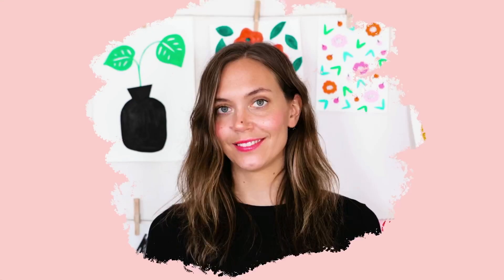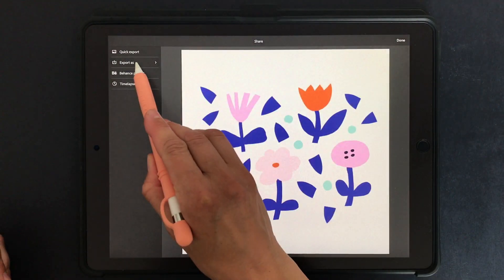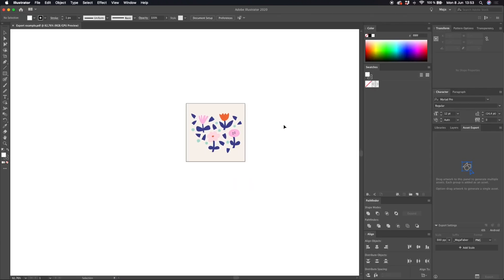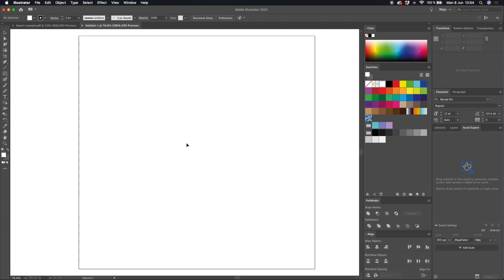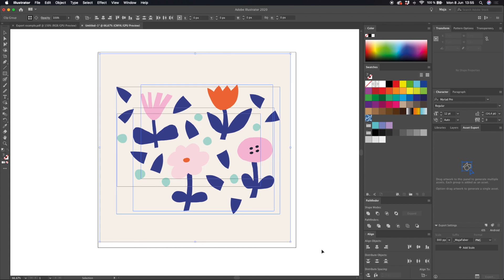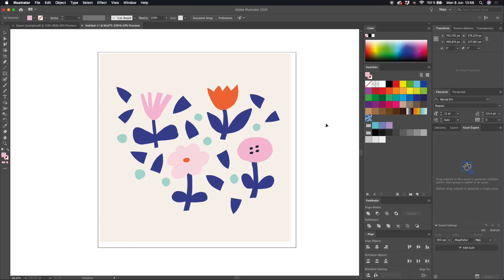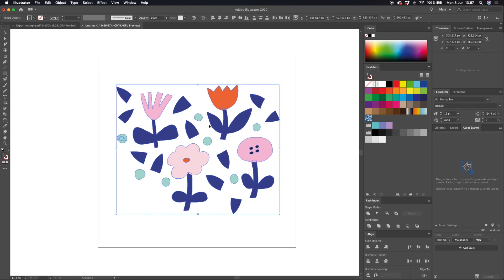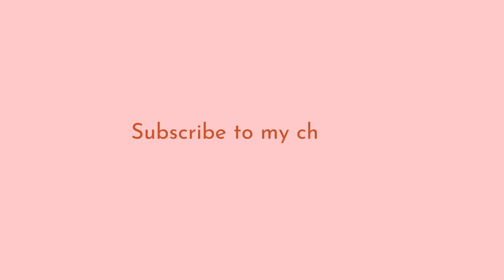How To Export Vector Artwork From Adobe Fresco To Adobe Illustrator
Get 14 days of free premium membership on Skillshare here (valid if you're not a member at Skillshare yet):

ABOUT ME: I'm Maja Faber, a surface pattern designer, illustrator and online teacher.